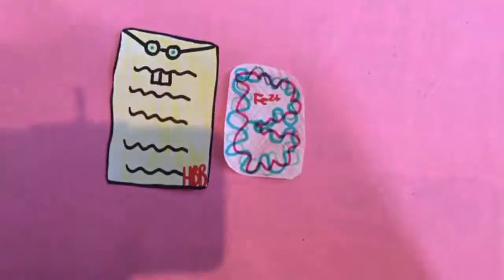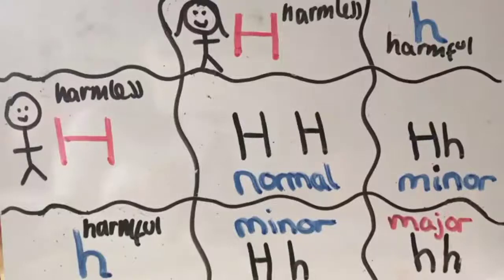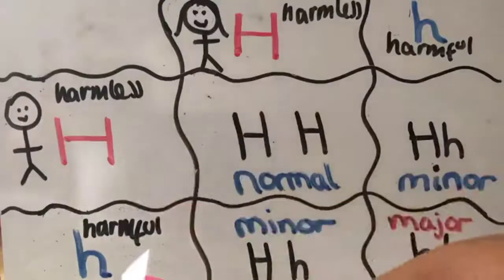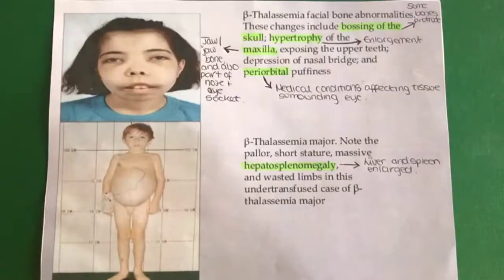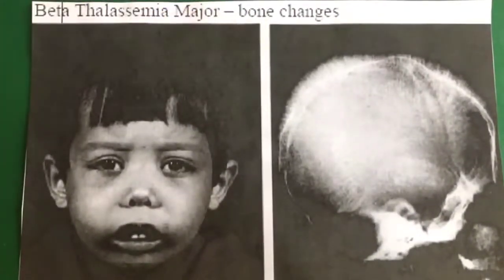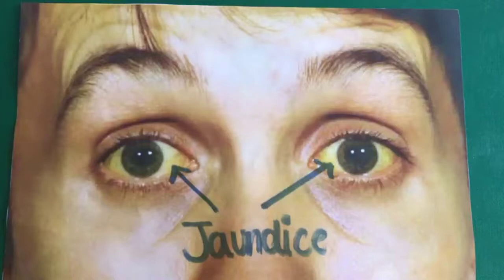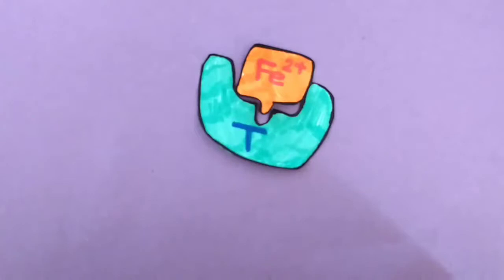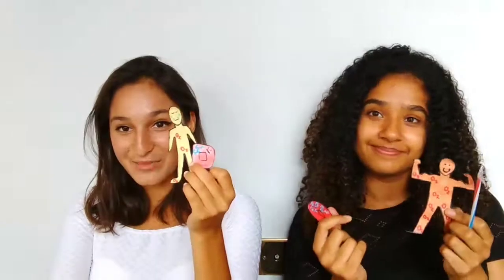Beta Thalassemia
An introduction to beta thalassemia